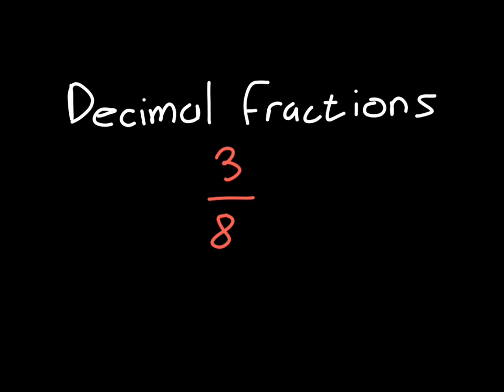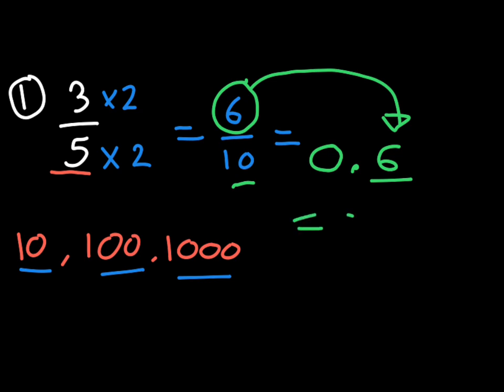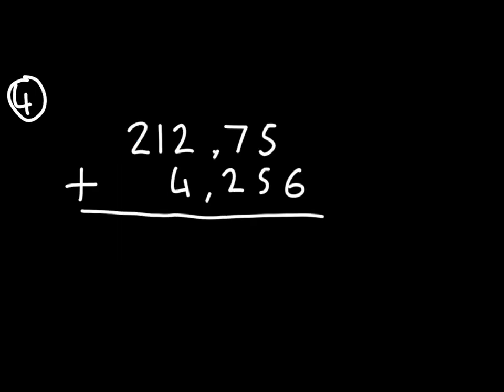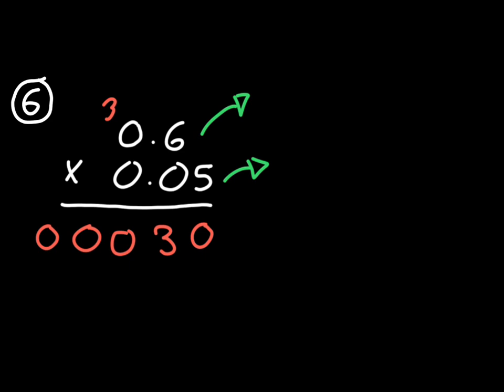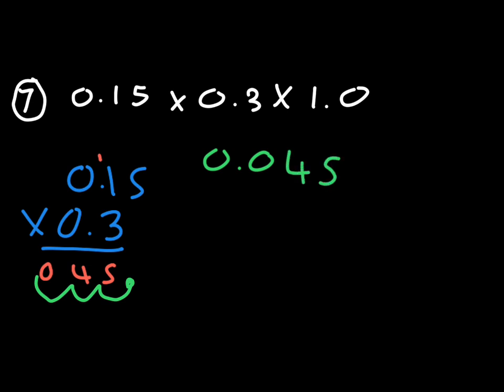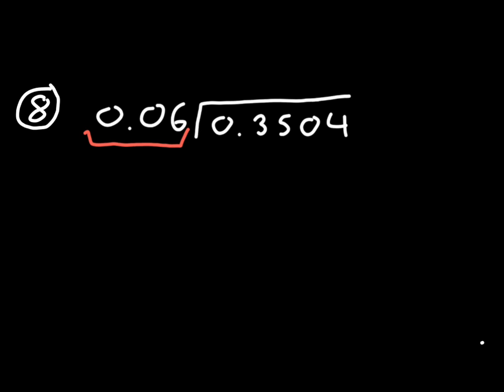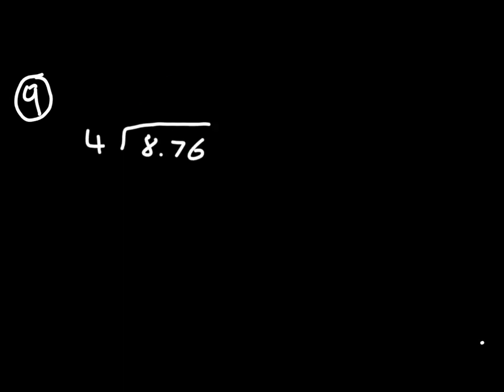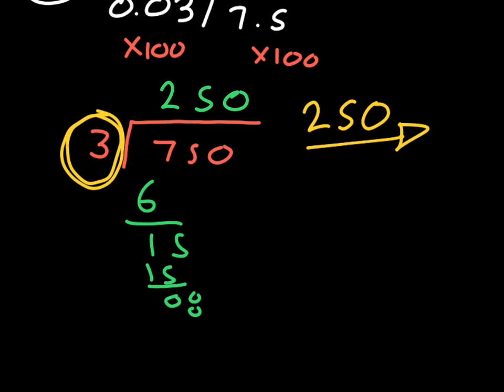Decimal Fractions for Grade 8